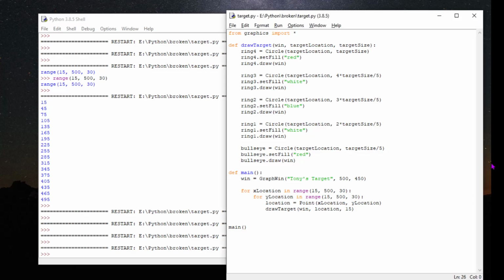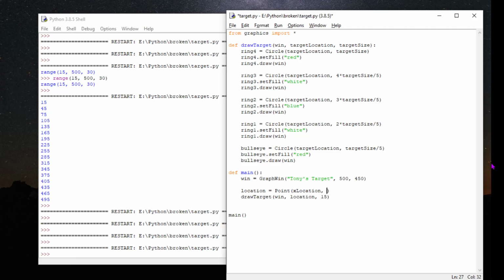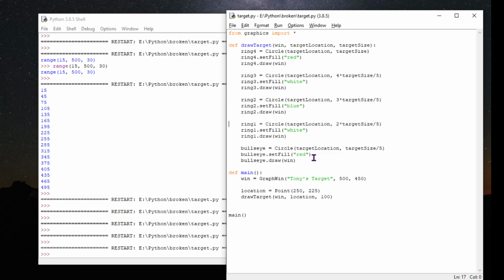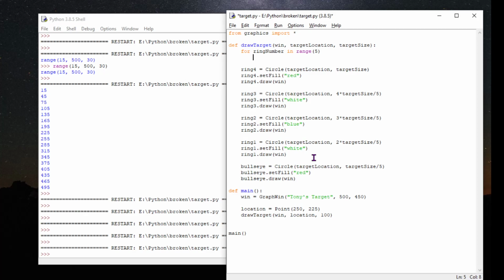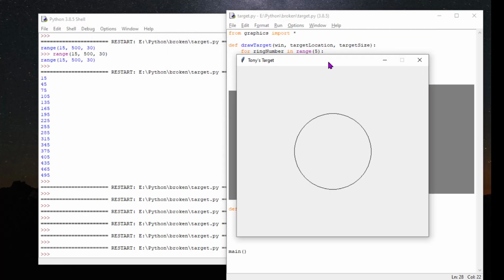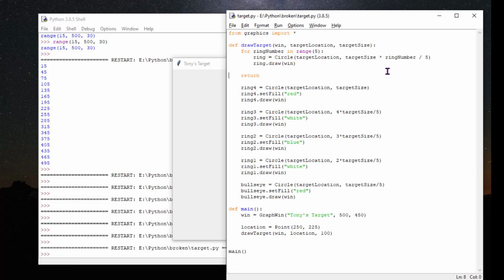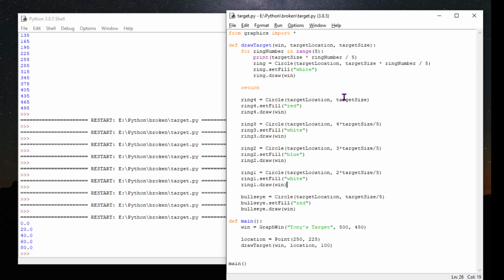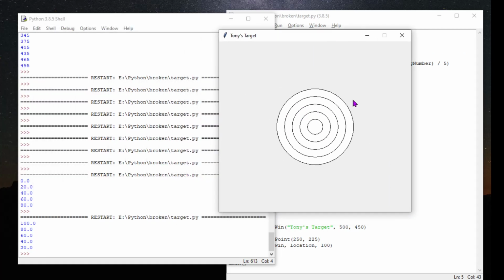Using loops for multiple targets 3